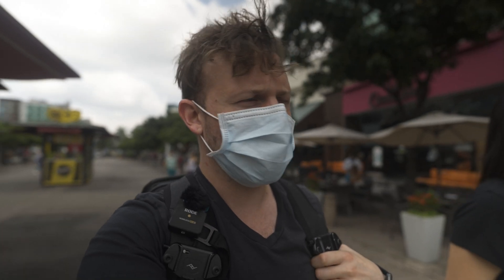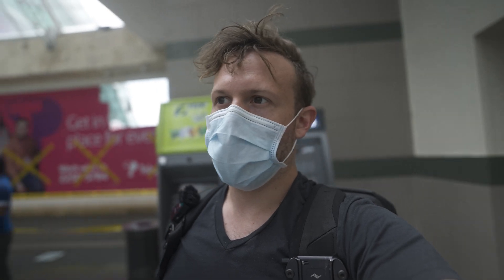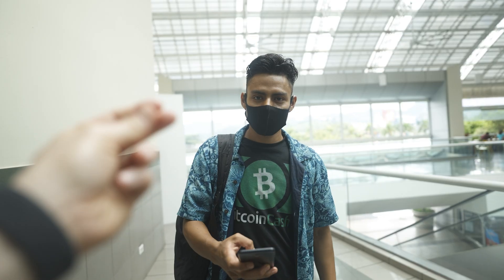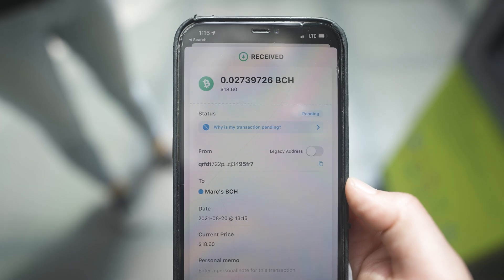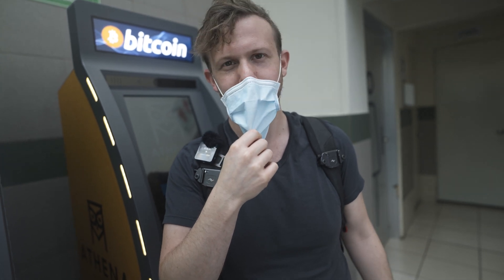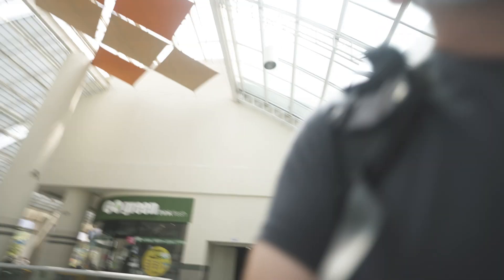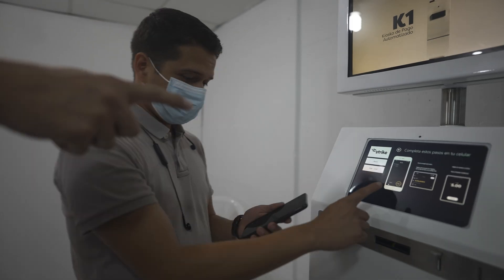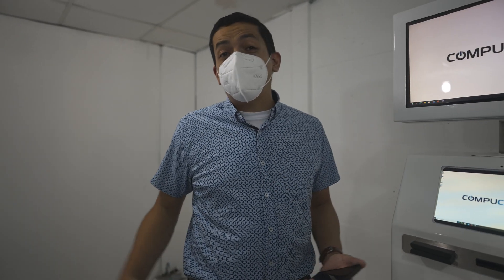El Salvador is Now Producing BITCOIN ATMs (From Scratch!)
Edgar Borja, Kioskos K1 CEO, is training the next generation of professionals in El Salvador to design, build, and distribute new Crypto ATMs... all from scratch!

📘 Chapters:
0:00 Teaser
00:27 El Salvador Mall
00:55 Athena ATM
1:51 Crypto ATM
2:23 Buying Bitcoin Cash
3:17 Buying Bitcoin
4:00 Custodial Wallets
4:58 CAPUCOM
6:05 Building K1s
6:48 What is CAPUCOM
7:52 K1 ATMS
9:36 Coins on K1
10:18 Small Change
10:49 Foresight
11:42 Support Edgar
12:19 No Rice

🍿 Today's Video:
Edgar Borja had the vision to bring El Salvador into the Crypto sphere -- far before El Salvador announced Bitcoin as a national currency.

His professional education school, CAPUCOM is now building K1 Crypto ATMs that will be distributed through central America. Students at CAPUCOM learn skills such as robotics, engineering, programming, metal welding, painting, marketing, and more -- by building ATMs.

They can take these skills to get careers outside of what would normally be available -- or what would require people to leave the country to learn the skills overseas.

I was thrilled to meet and have a conversation with Edgar, after looking at the Athena ATMs already in service throughout El Salvador. This video was filmed prior to the release of government-controlled Chivo ATMs, and before Bitcoin became a national currency!

- Sony FX3
- Sony A7SIII

My name's Marc. I make videos about cryptocurrency, travel, and things that interest me in my life. Thanks for joining along with me.